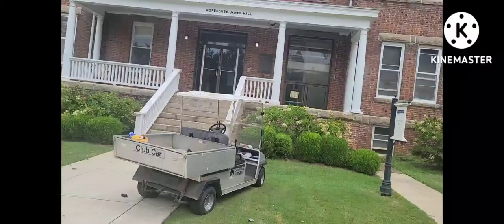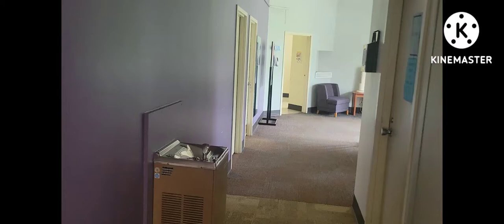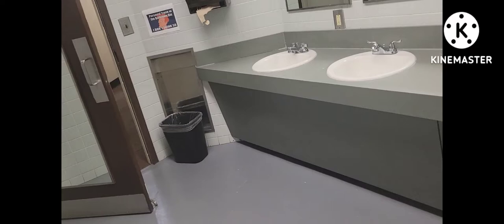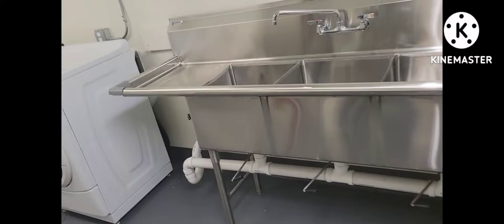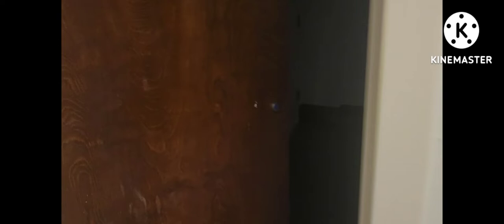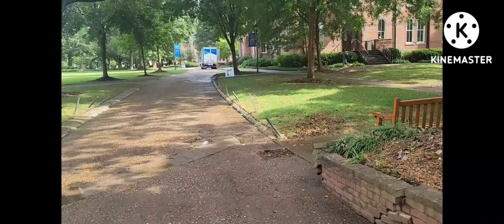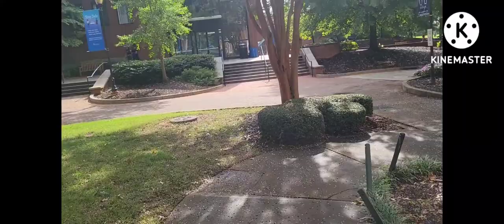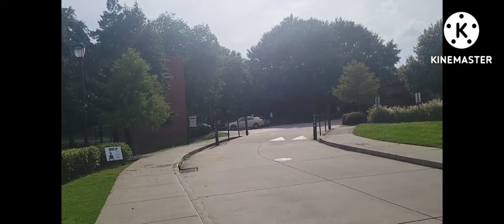DORM HALL TOUR + SMALL CAMPUS TOUR | Spelman College | Morehouse James Hall | hbcu vlog